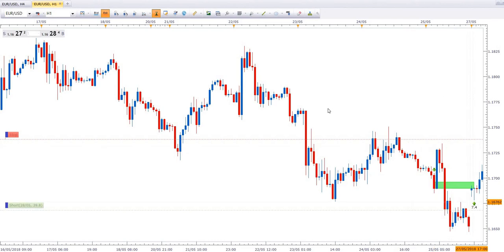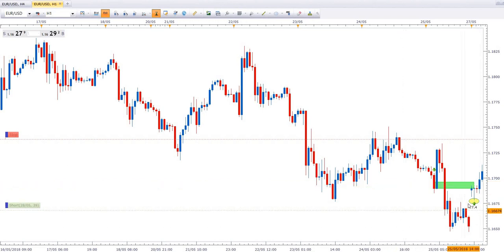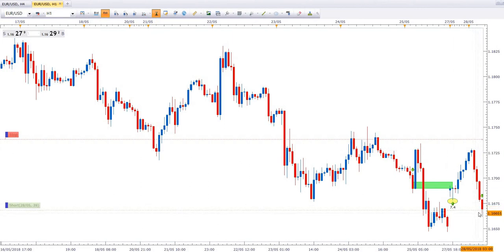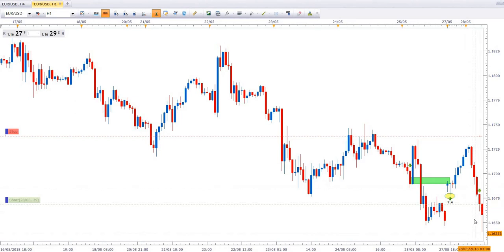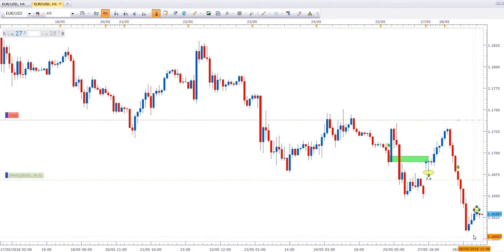29.05.2018 - market recap - EUR/USD